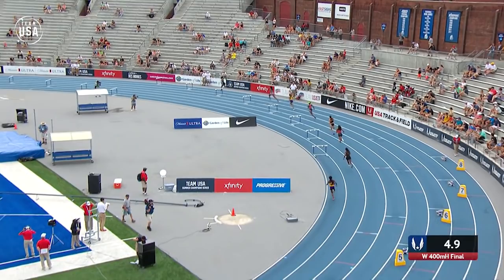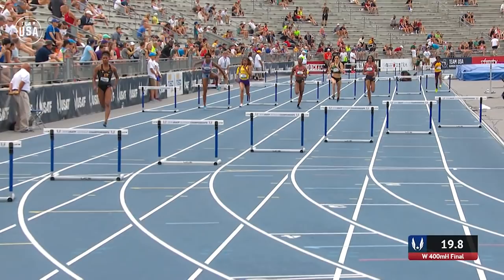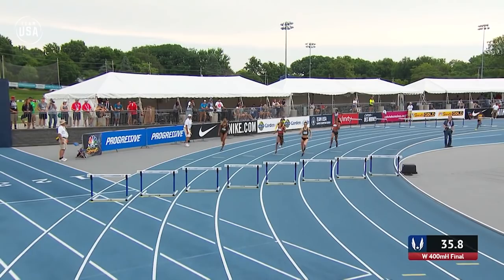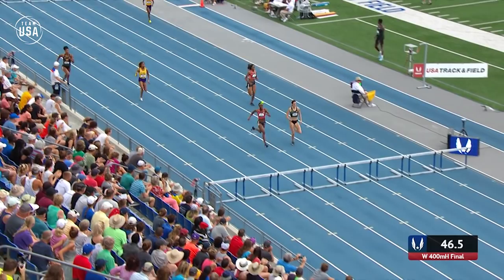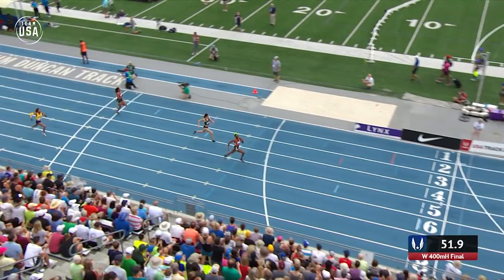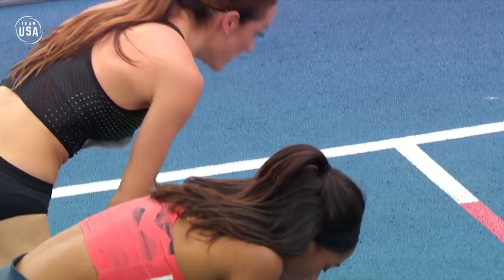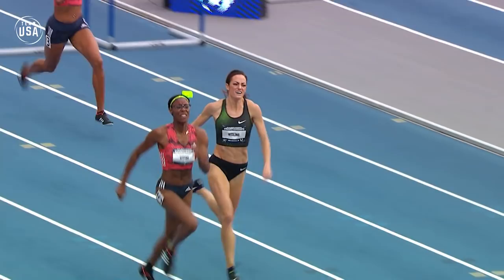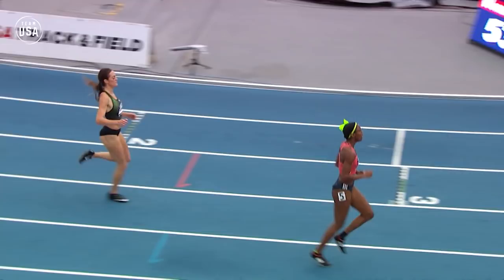Shamier Little Claims 400-Meter Hurdle Title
Shamier Little set a Drake Stadium record with a time of 53.61 seconds in the women's 400-meter hurdles.